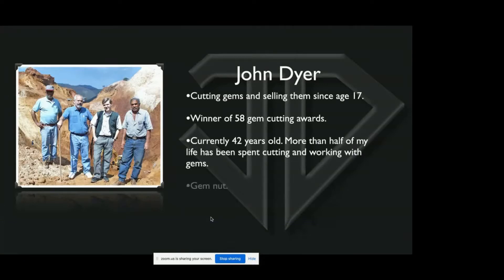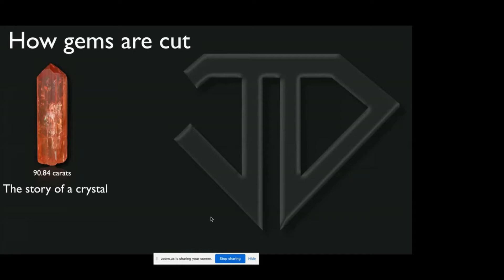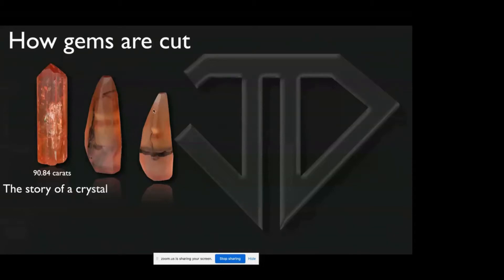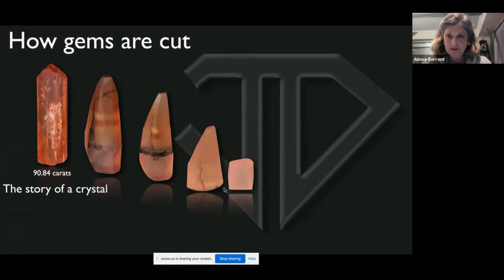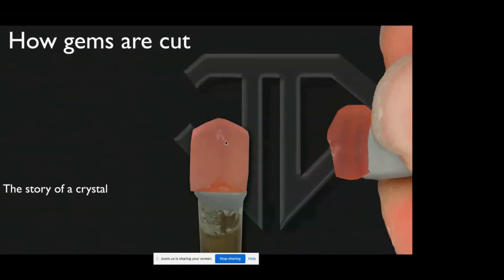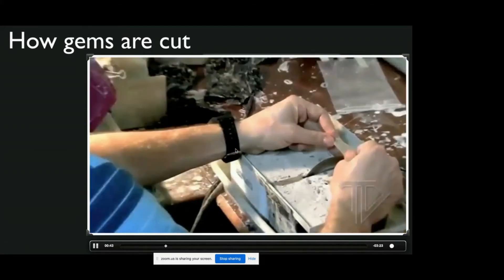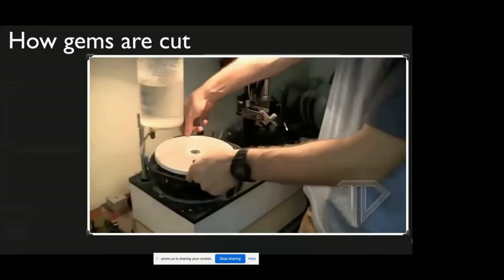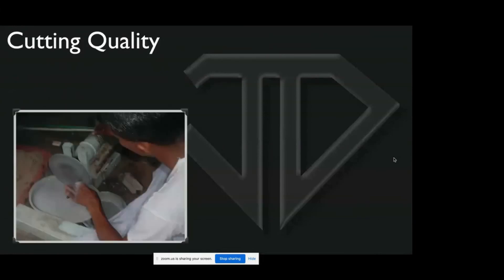How gemstones are cut - The Science and the Art of Gem Cutting DCGIA (Part 1 of 5)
John discussed his passion and shared his award winning designs and gemstones. How much is science and how much is creativity? From custom cut classic shapes with exceptional brilliance with flat faceting, to concave faceted and avant-garde fantasy cut gemstones reminiscent of modern art. John crafts every gemstone into a unique creation that will beautifully complement any collection.